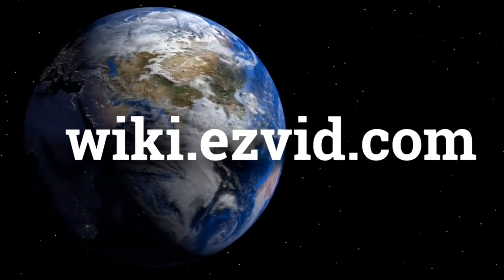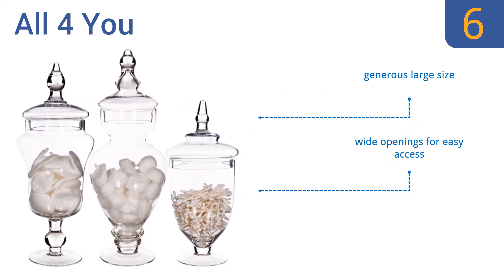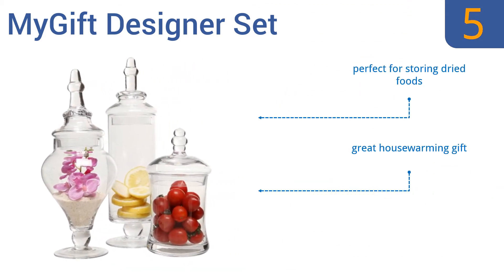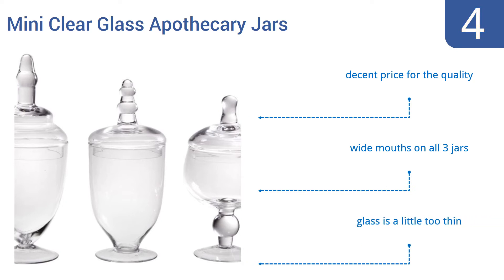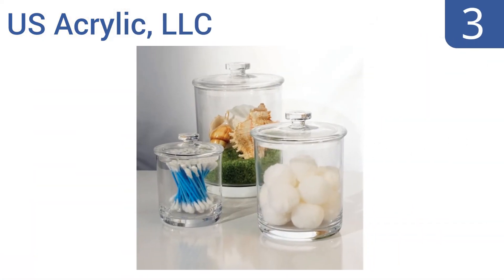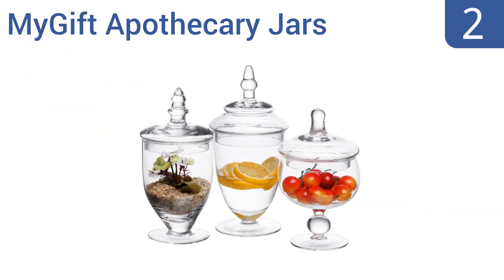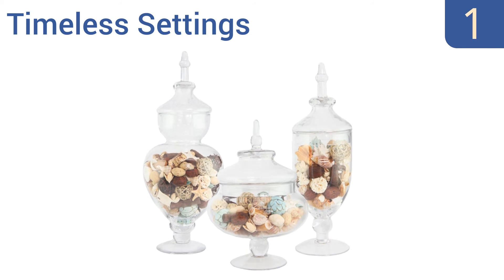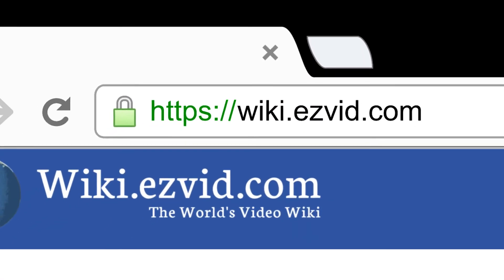6 Best Apothecary Jars 2016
Apothecary Jars Reviewed In This Wiki:
 All 4 You
MyGift Designer Set
Mini Clear Glass Apothecary Jars
US Acrylic, LLC
MyGift Apothecary Jars
Timeless Settings